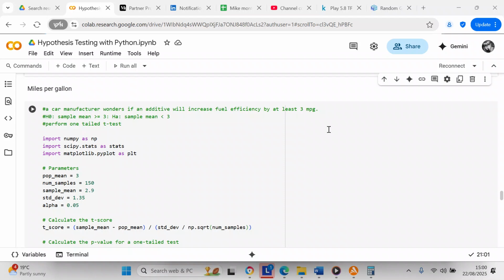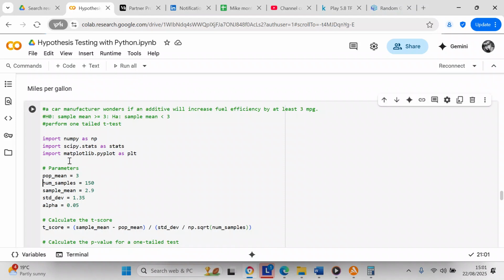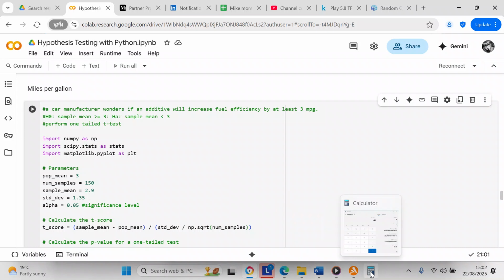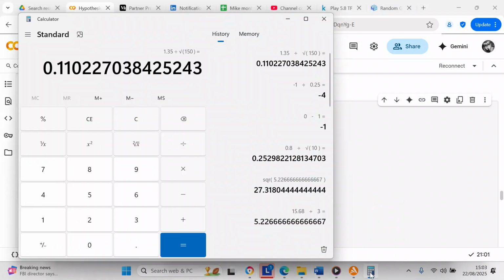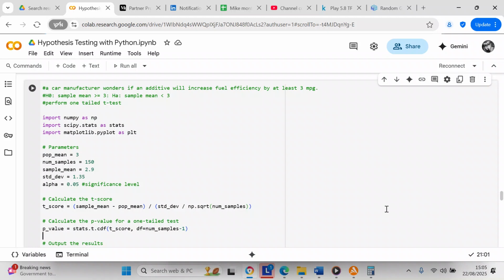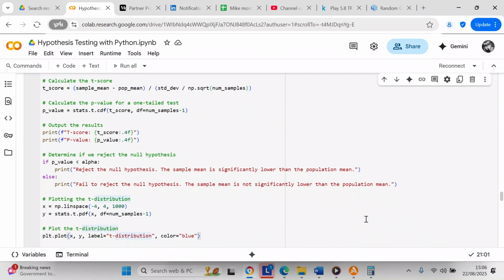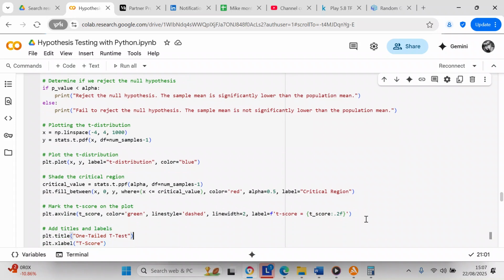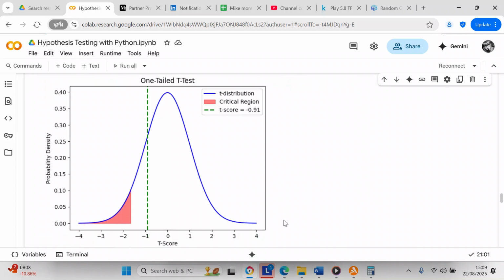Perform a hypothesis test to determine the efficiency of a fuel additive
In this video I use scipy to determine if a fuel additive will give a vehicle an increase of greater than 3 miles per gallon.